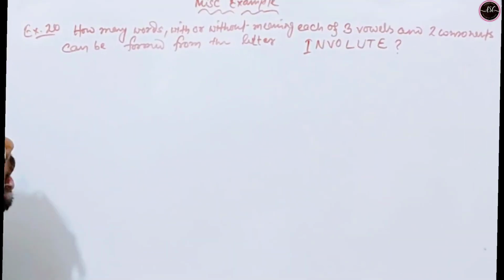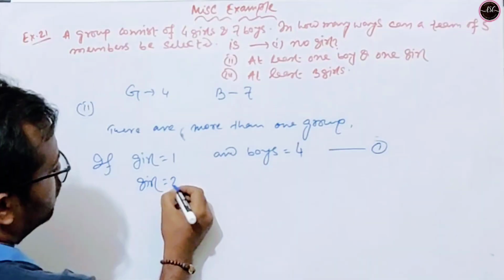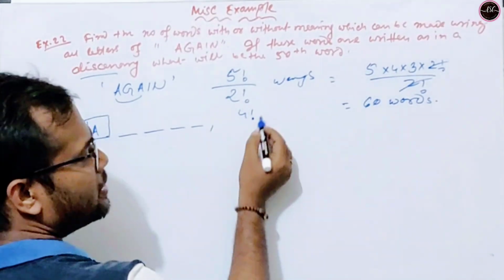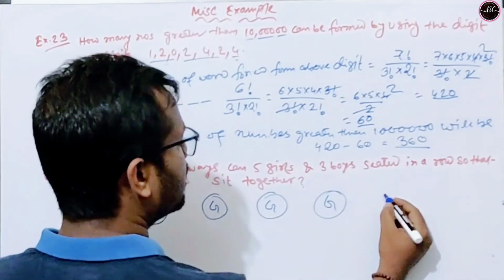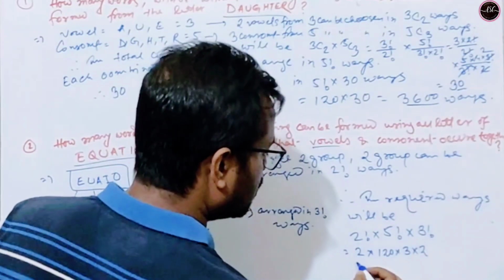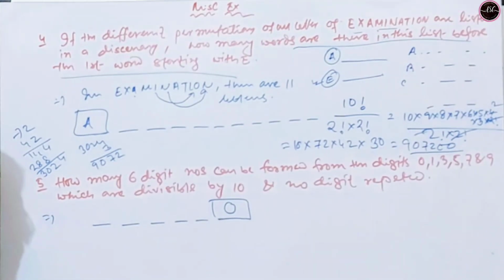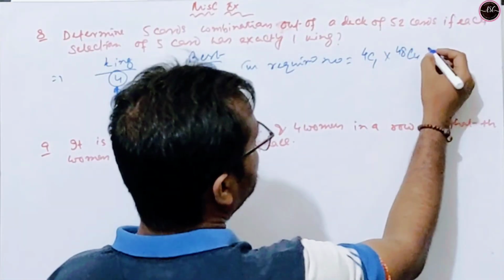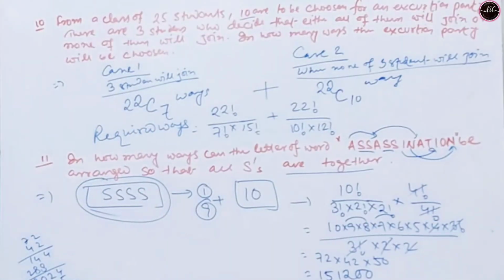Permutations & Combinations Class 11 | Misc Examples & Full Misc Exercise Solutions CBSE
Unlock the full power of Permutations and Combinations in this problem-solving session for Class 11 CBSE Chapter 6.
In this video, we cover:

1. NCERT Miscellaneous Examples (Example 20 to 24) with step-by-step solutions

2. Complete solution of NCERT Miscellaneous Exercise (Q1 to Q11)

This video is perfect for:
1.JEE Main/Advanced aspirants
2.WBJEE students
3.WBCHSE learners

Anyone preparing for competitive exams involving Class 11 Maths.

Concepts made easy + all problems solved = Strong exam prep!

FAQs :
Q1. What does this video cover in Permutations and Combinations Chapter 6?
A: It includes solutions for NCERT miscellaneous examples (20–24) and all 11 problems from the misc exercise.

Q2. Is this useful for JEE or WBJEE preparation?
A: Yes! It is especially designed to help students preparing for competitive exams like JEE and WBJEE.

Q3. Are all NCERT textbook questions discussed in the video?
A: Yes, all miscellaneous problems and related examples are covered with detailed explanations.

Q4. Is this video helpful for WBCHSE board students?
A: Absolutely. The explanation is aligned with the Class 11 WBCHSE and CBSE curriculum.

Your Quarries:
CBSE Chapter 6
NCERT Solutions
miscellaneous problems
example 20 to 24
permutations examples
combinations problems
JEE Maths
WBJEE
class 11 study channel
problem-solving maths
NCERT miscellaneous solutions
Class 11 permutation combination
combinations class 11
exercise 6.4 ncert solutions
combinations examples explained
class 11 maths for jee
class 11 maths wbjee
permutations combinations full chapter
chapter 6 maths class 11 ncert combinations formula
permutations and combinations by anurag
chauhan
permutations and combinations wbjee
permutations and combinations ncert
permutations and combinations unacademy
chauhan
class 11 maths ch 6 permutation and
combination
ayan chakraborty classes class 11 related
problems on combinations
learning with neelam permutations and
combinations
permutations and combinations ncert solutions
amit garg permutation and combination
combinations video lecture
class 11 chapter 6 exercise 6.4 full solution
Permutation and Combination Class 11 Permutations NCERT Solutions Combinations NCERT Solutions Fundamental Principle of Counting
JEE Maths Permutations
WBJEE Maths
CBSE Class 11 Maths
Permutation and Combination Full Concept
NCERT Examples and Exercises Class 11 Maths
factorial notation
solving permutations problems class 11
permutation and combination class 11
permutation and combination video
permutation and combination class 12
what is permutation and combination class 11
how to understand permutation and
combination
permutation and combination short video
permutation and combination full chapter
permutations and combinations lecture
class 11 maths chapter 6 exercise 6.1
chapter 6 maths class 11 one shot
class 11 maths 1 chapter 6 determinants 6.1
class 11th maths part 1 chapter 6 exercise 6.1
class 11 maths chapter permutation and combination one shot
permutation and combination class 11 dream maths
permutation and combination class 11 parnika maths
class 11 maths permutations and combinations example 1
class 11 maths permutations and combinations revision
class 11 maths permutations and combinations example 22
class 11 maths permutations and combinations one shot ncert